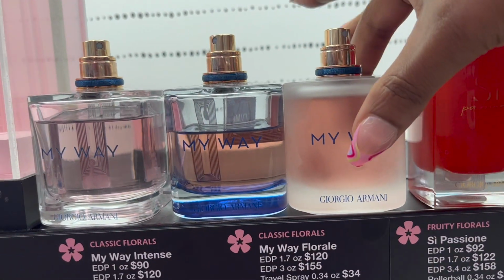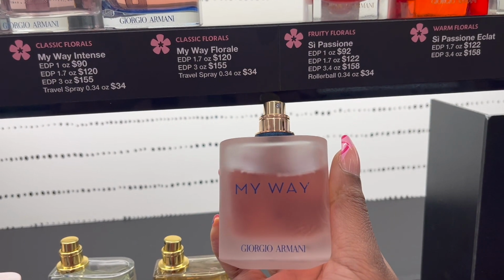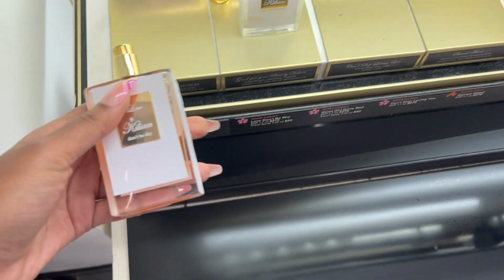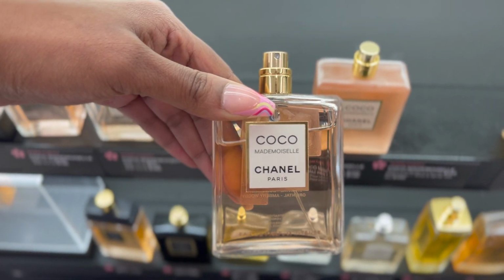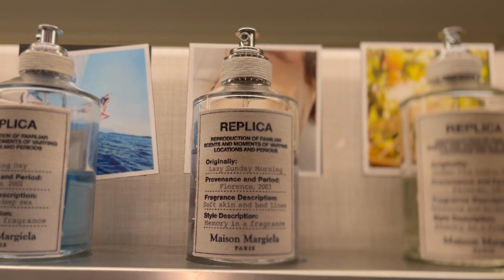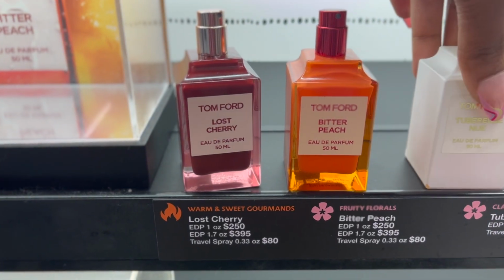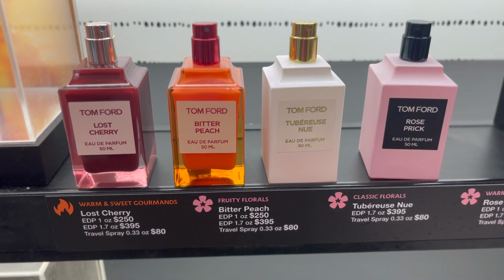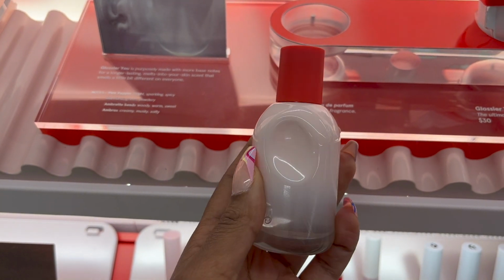MY 2023 DESIGNER FRAGRANCE WISHLIST | ARIELL ASH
11601 SHADOW CREEK PKWY
                     SUITE 111-637

ITEMS MENTIONED IN THIS VIDEO:
My Way
Yves Saint Laurent Mon Paris
Tom Ford Bitter Beach
Paco Robane Fame
Valentino Voce Viva
Lancôme Idol
Commodity Milk Expressive
Lazy Sunday Morning
Kilian Love Don't Be Shy
Jo Malone Wood Sage
Tom Ford Lost Cherry
Chanel Mademoiselle
Glossier You

TODAY'S MAKEUP
Primer 1
Primer (on top of primer 1)
Foundation - 385 Med Neu
Liquid Filter (mixed with foundation) - 6
Concealer - 4,5 N
Contour - Deep Bronze
Under eye brightener - Med Tan
Setting Powder (highlighted areas)
Setting Powder (all over) - Dark
Brightening Powder (undereye only) -  2 Med
Blush 1 - Quirimba
Blush 2 (on top of blush 1) - orgasm x
Bronzer - Dark
Eyeshadow - Hello Beautiful
Liquid Eyeliner
Bottom eyeliner
Mascara
Lipliner - Molasses
Lipstick - Media
Setting Spray